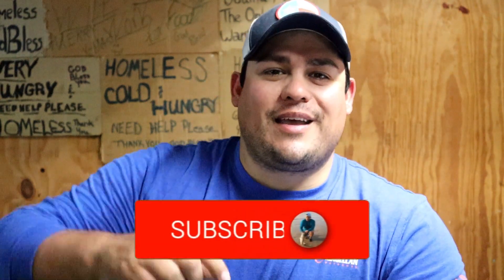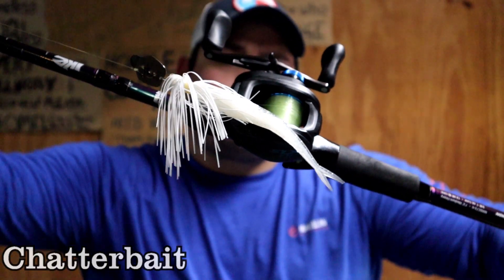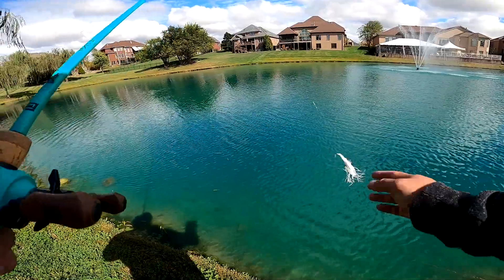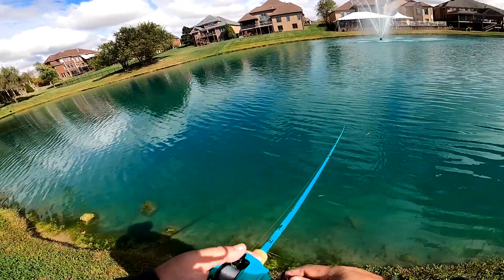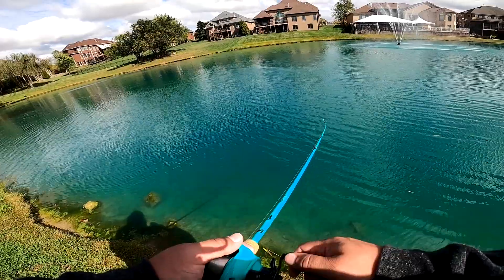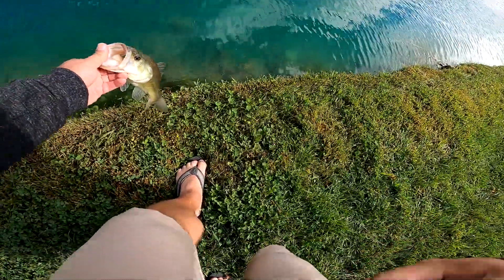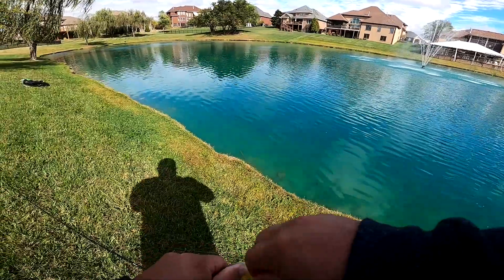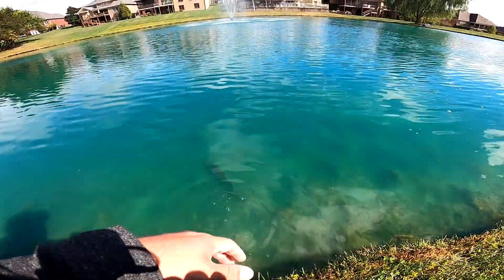My Top 3 Fall BASS FISHING Lures